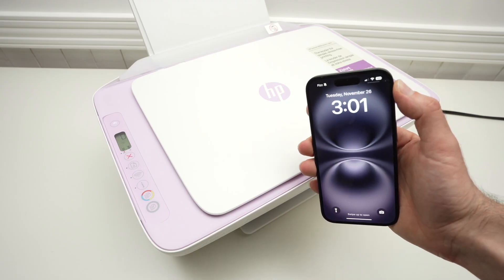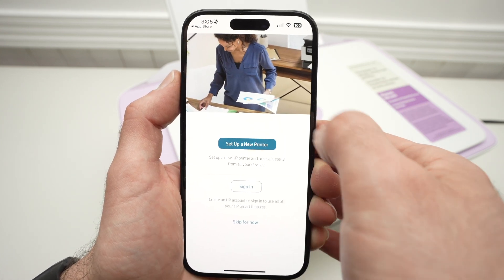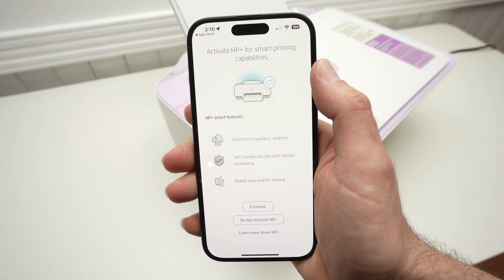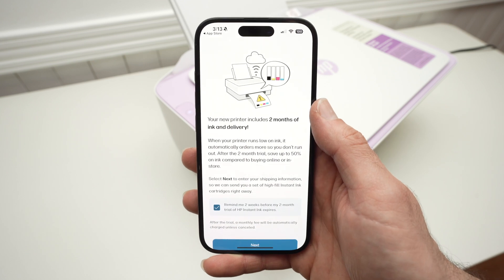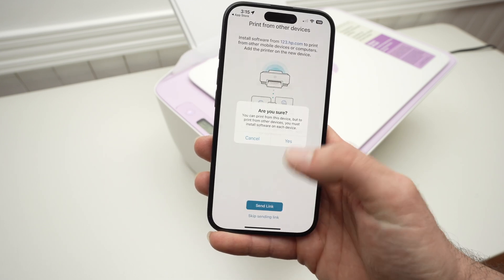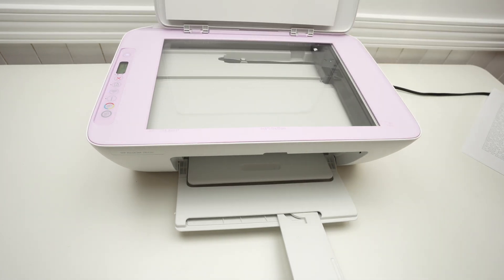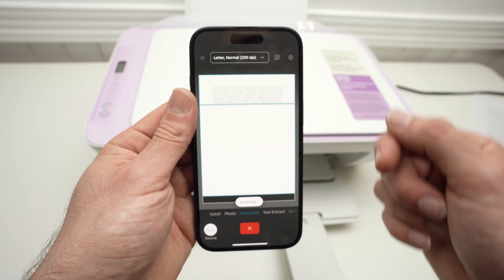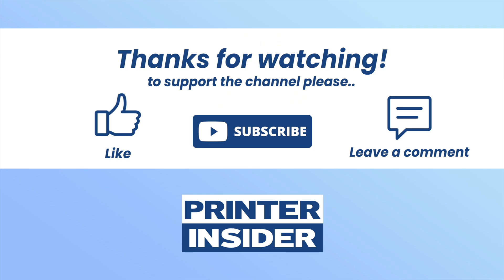How to Setup iPhone With HP DeskJet 2842e & 2855e Printer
I will show you step by step how to connect using wifi your iphone to your HP DeskJet 2842e and 2855e printer.

Amazon Links↓↓
➜Compatible HP Black/Tri-color Ink Cartridges (2 Pack)
➜HP DeskJet 2755e

PAPER & ENVELOPPES:
➜HP Photo Paper, Glossy, 8.5x11 in, 50 sheets

RECOMENDED LASER PRINTER WITH WIFI